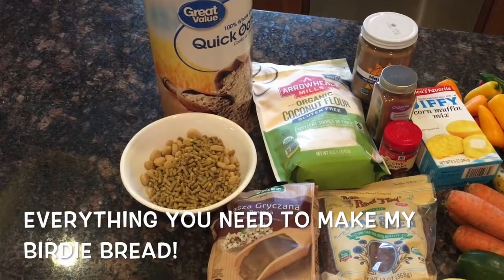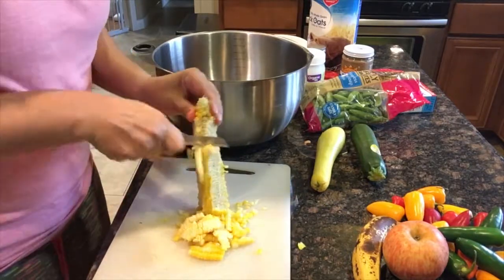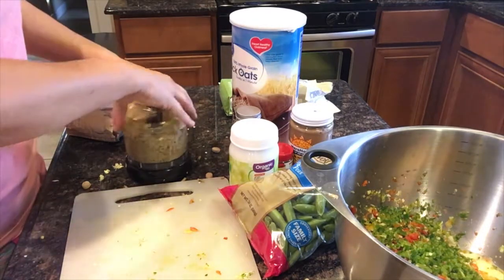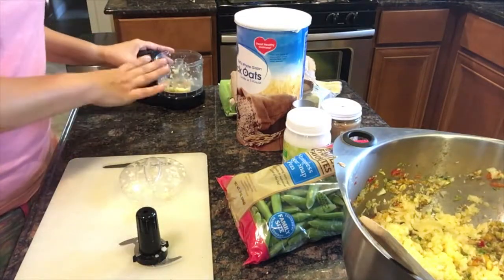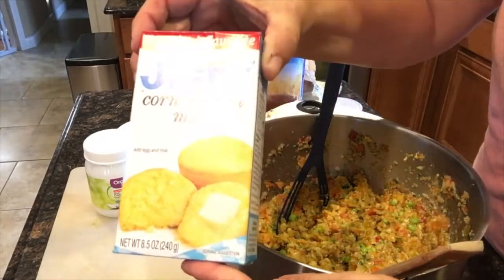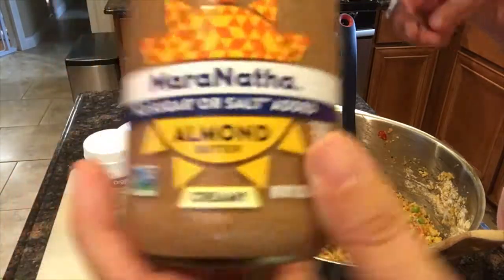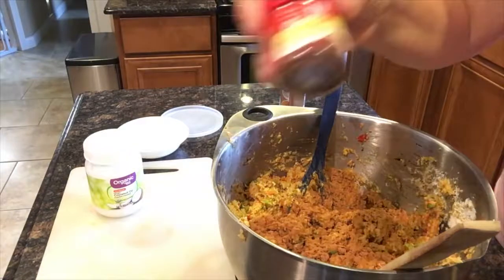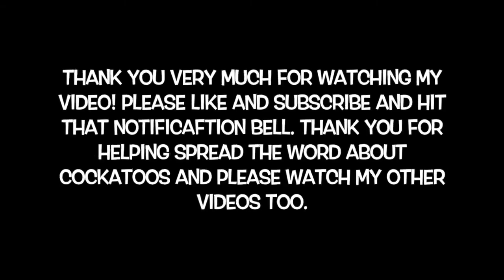#6 MAKING BIRDIE BREAD FOR YOUR PARROT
Making birdie bread for my Moluccan Cockatoo and my Timneh African Grey parrot.

Include many fresh vegetables and other healthy ingredients. Include grains and carbs as well.

offer one piece per day